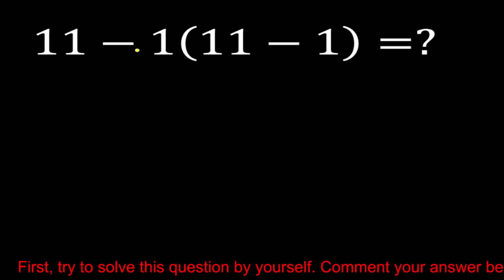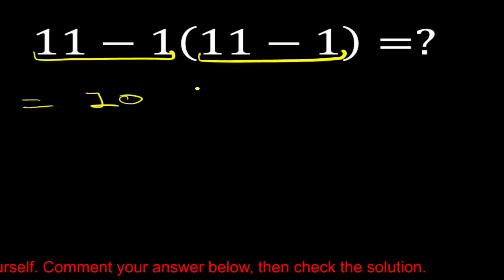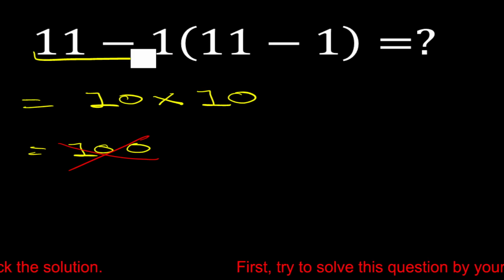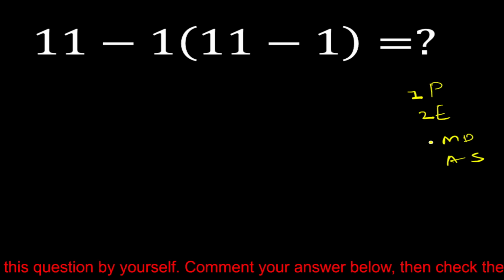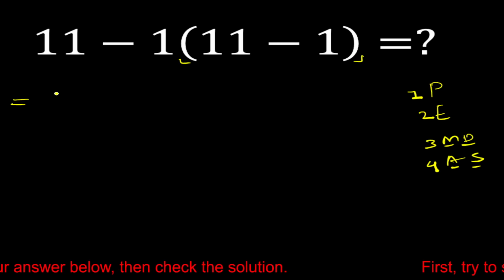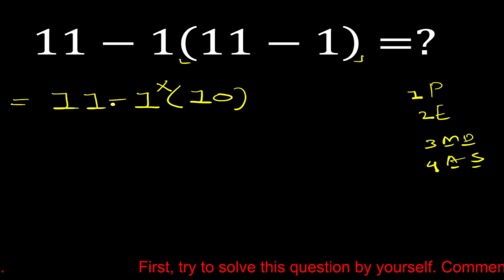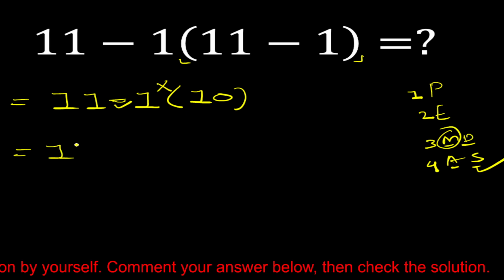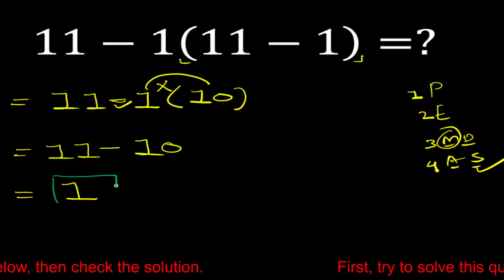This Math Question Is Confusing Even Smart People Everywhere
A surprisingly simple-looking math question is exploding in the United States, Canada, United Kingdom, Australia, Germany, Netherlands, Switzerland, Denmark, Norway, Ireland, Belgium, Austria, Singapore, New Zealand, and Hong Kong. Viewers across these developed countries are shocked because the problem appears straightforward, yet almost everyone miscalculates the answer due to hidden operation traps. This challenge forces you to think logically, apply perfect order-of-operations discipline, and avoid the common mistakes millions are making. If you enjoy clever math puzzles, viral logic tests, and brain-sharpening problem solving, this short will grab your attention instantly and push your accuracy to the limit.